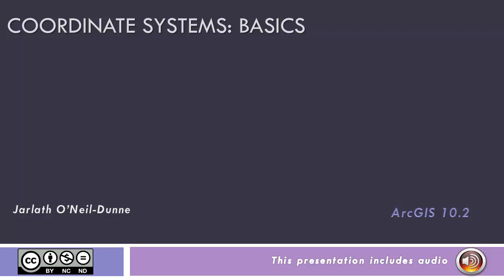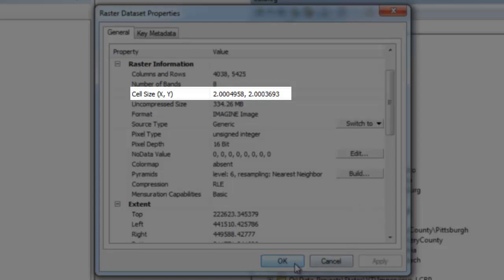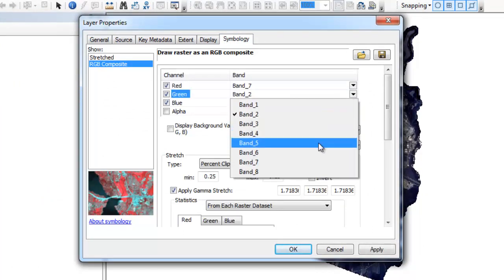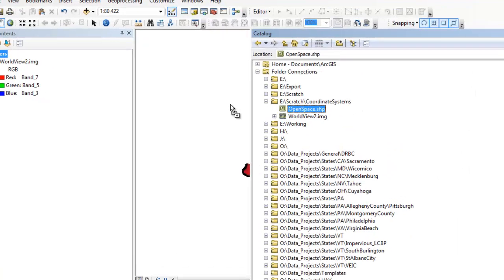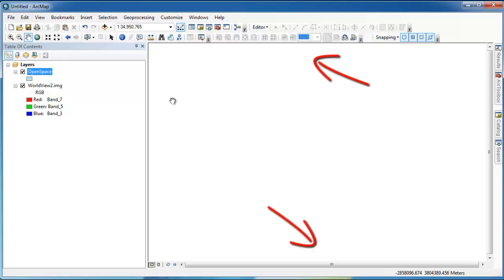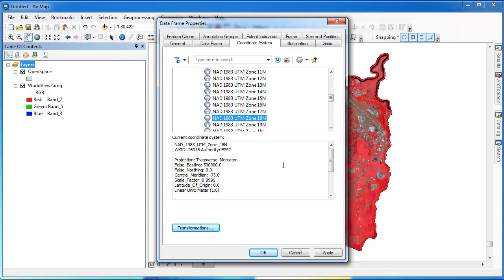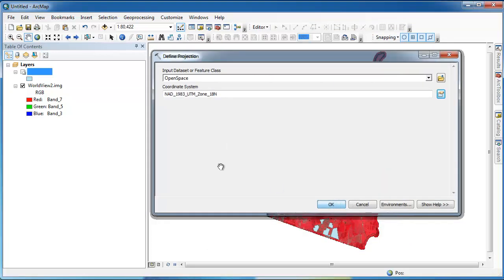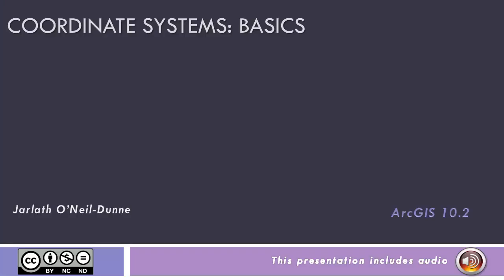Coordinate System Basics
The basics of coordinate systems in ArcGIS including dealing with layers that do not have a defined coordinate system.